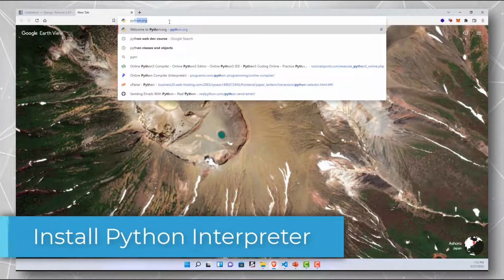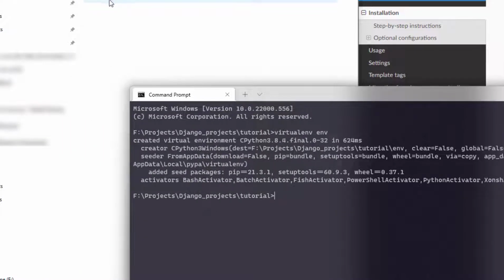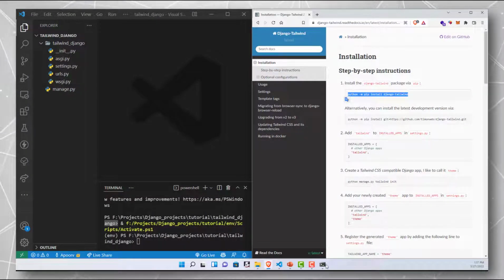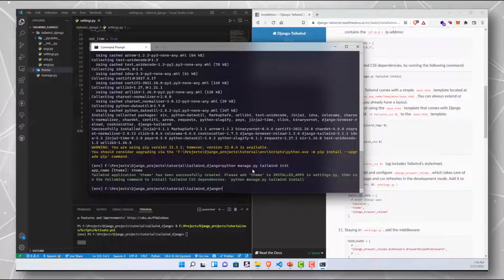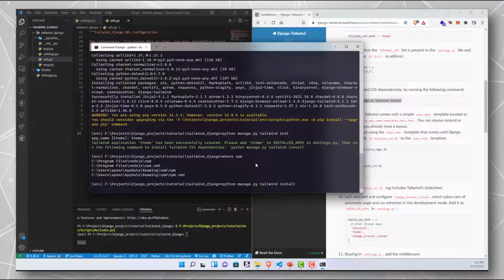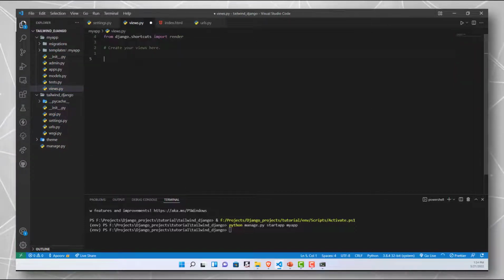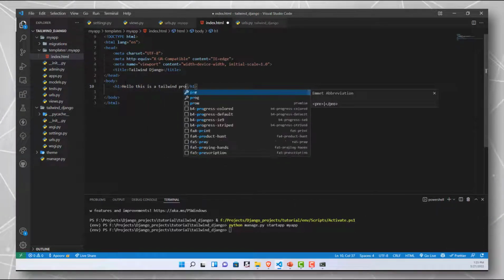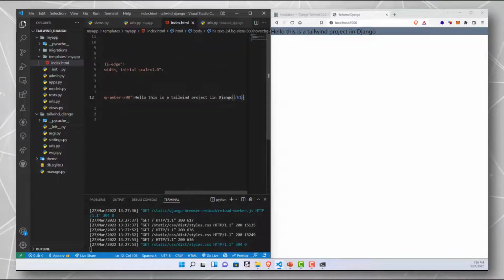How to setup Django and Tailwind CSS complete tutorial | 2024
In this video we set up Django with Tailwind CSS using NPM.

I have tried to keep this tutorial as beginner friendly as possible by not skipping errors and intermediate steps from the video.

0:37 - 01:54 Installing Python NPM and Virtualenv
1:54 - 4:44   Preparing new project for configuration in next step
4:44 - 9:54 Configuring Django with Tailwind CSS
9:54 - 15:50 How to use Tailwind CSS inside Django apps